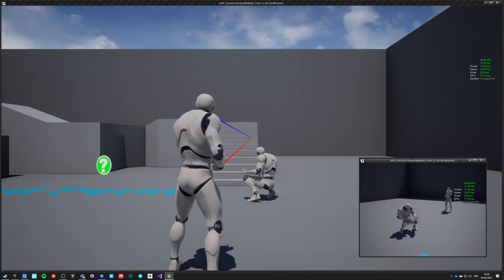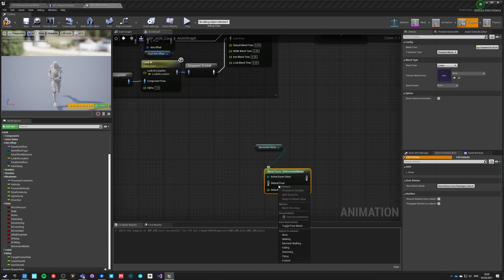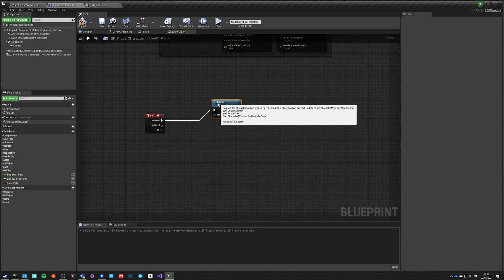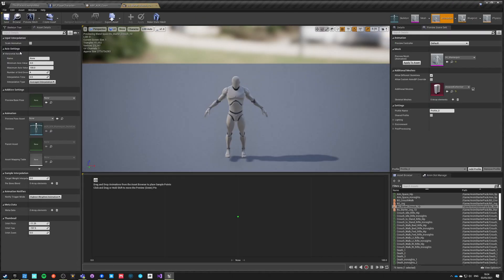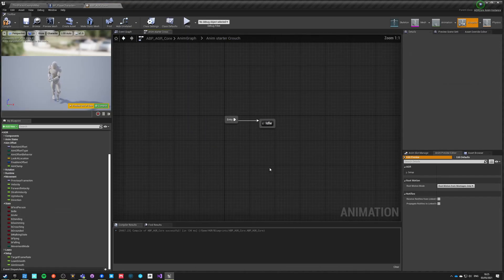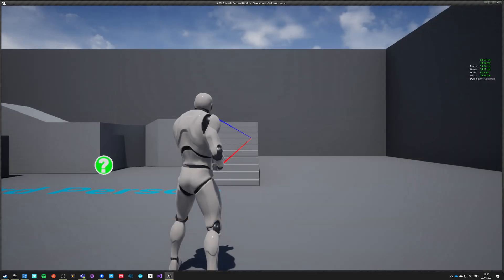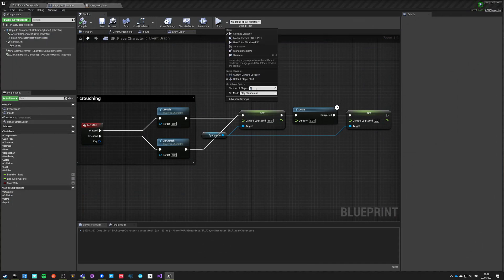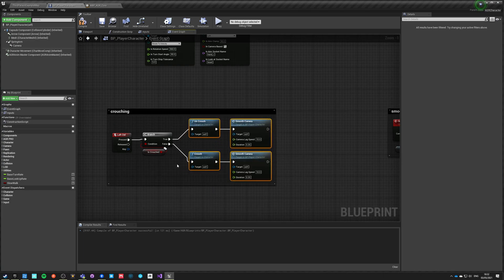AGR PRO (Free Plugin) Movement States & Crouching - UE4 Tutorial